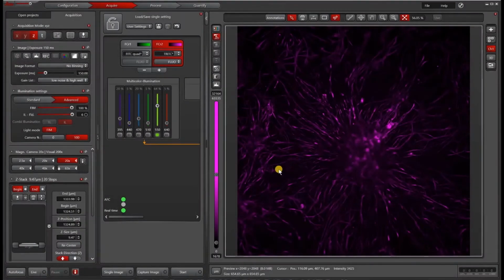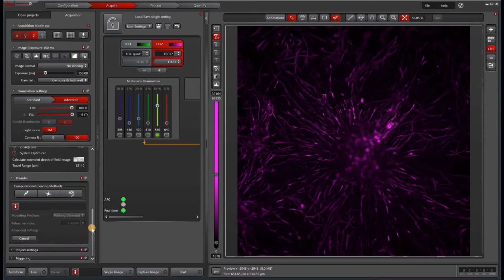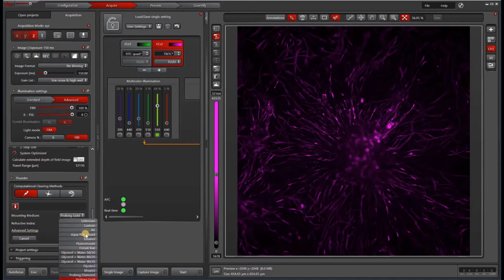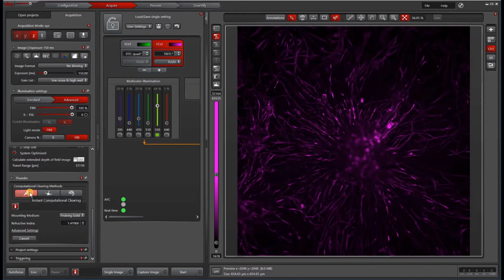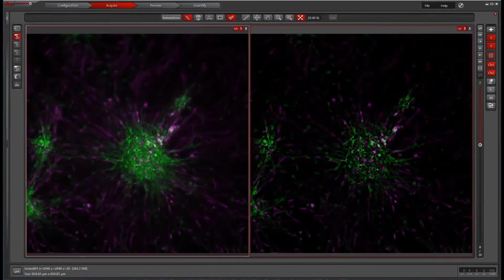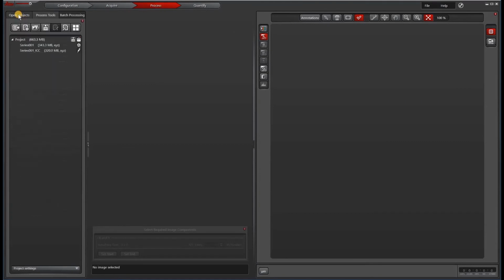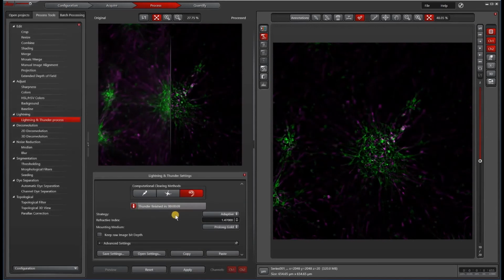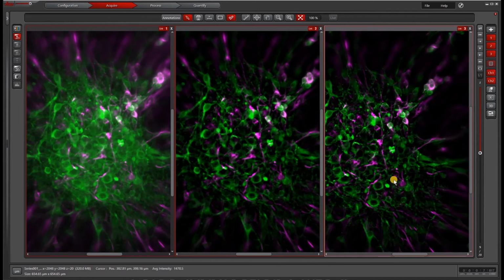Leica LAS X THUNDER Tutorial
This video shows how to "THUNDER" images in LAS X on-the-fly or post-acquisition with the default settings. (v. 3.7.1 - Widefield). This is only available on THUNDER Imagers.